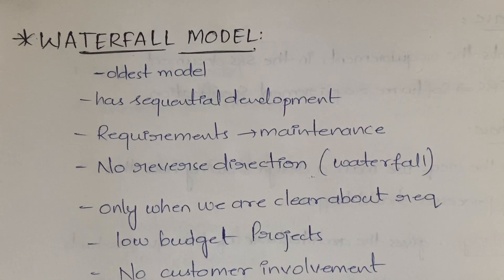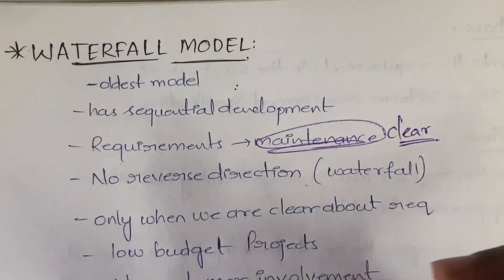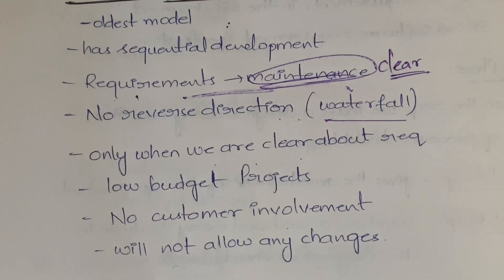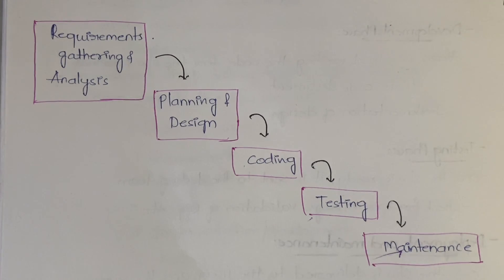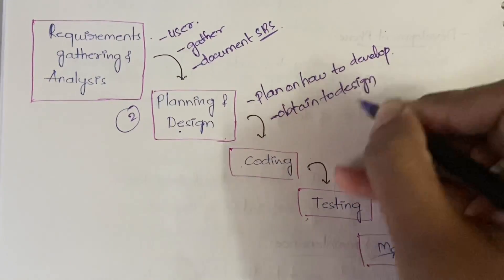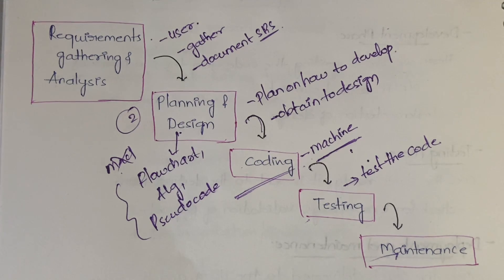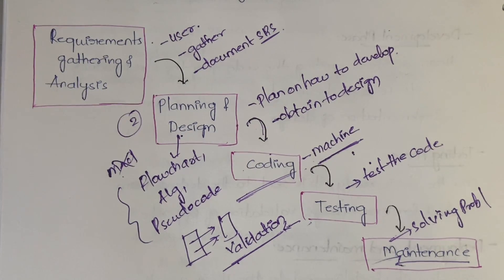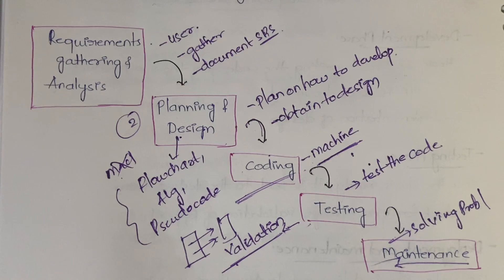13 Waterfall Model in Software Engineering - Stages |SE